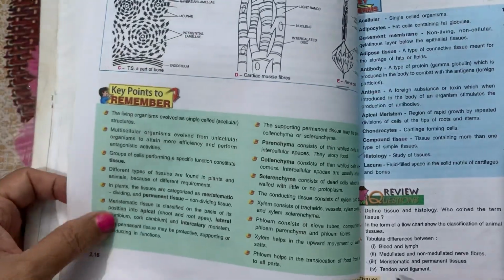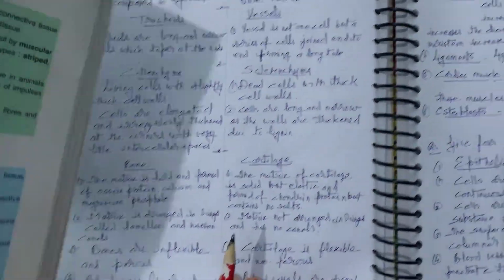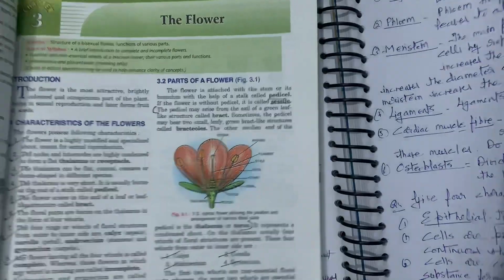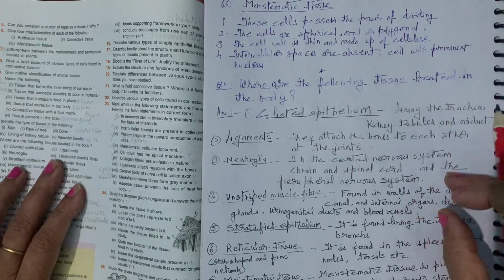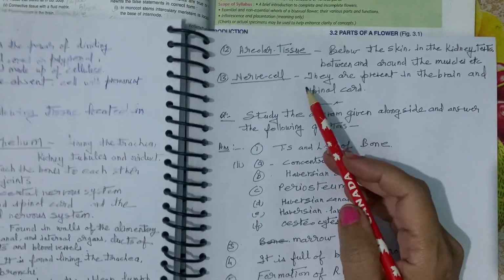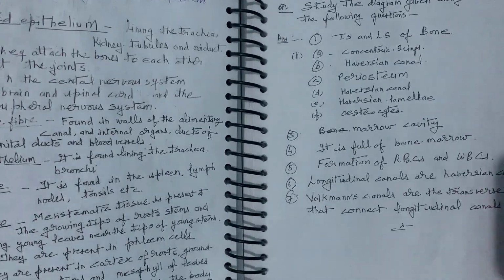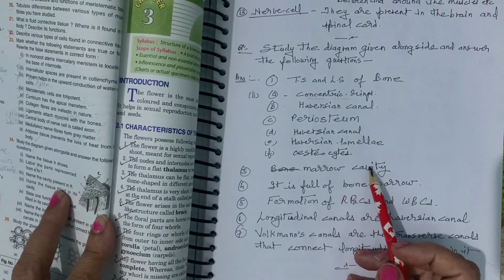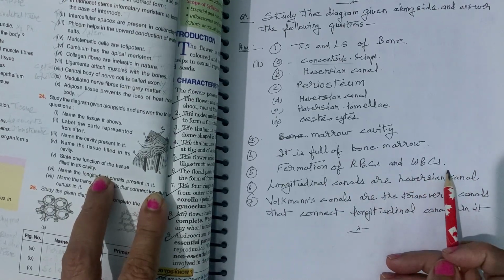Exercises: Tissues || Biology || ICSE || CBSE || Class 9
Watch this video for practice questions on the chapter Tissues for ICSE class 9.